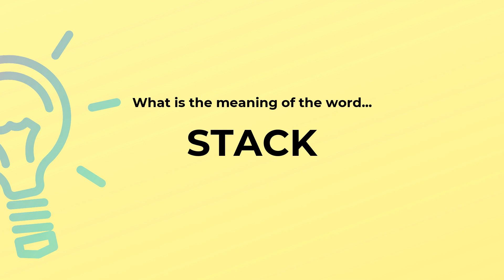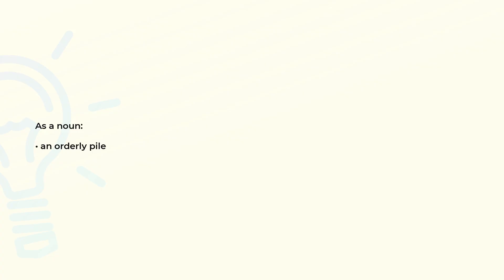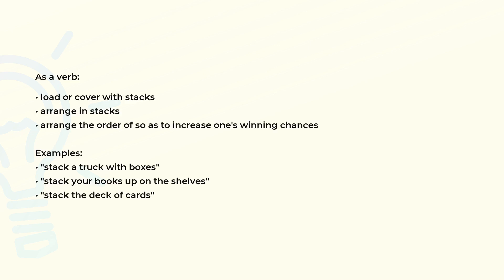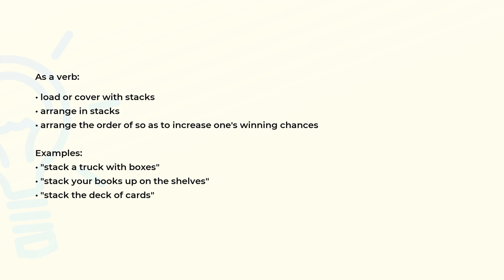What is the meaning of the word STACK?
Definition, examples of use and spelling of the word STACK.

(00:00) Intro
(00:07) As a noun
(00:12) As a verb
(00:37) Spelling

As a noun (00:07):
• an orderly pile

As a verb (00:12):
• load or cover with stacks
• arrange in stacks
• arrange the order of so as to increase one's winning chances

Examples:
• "stack a truck with boxes"
• "stack your books up on the shelves"
• "stack the deck of cards"